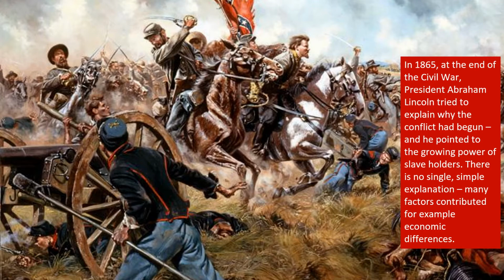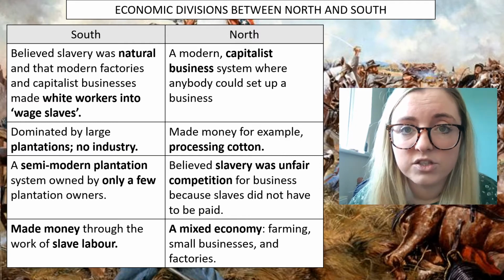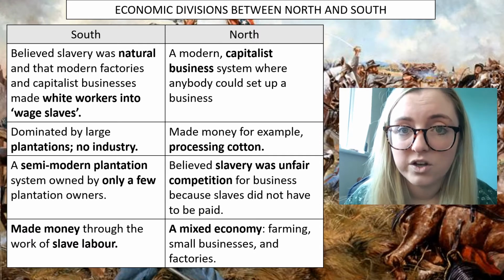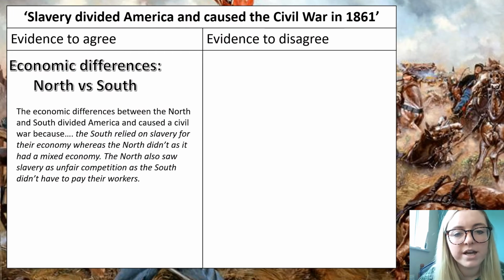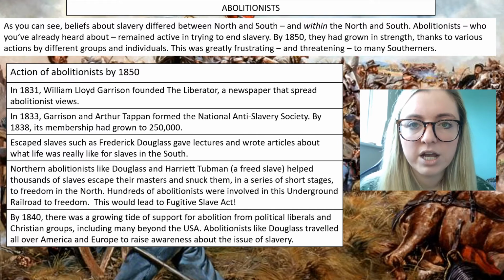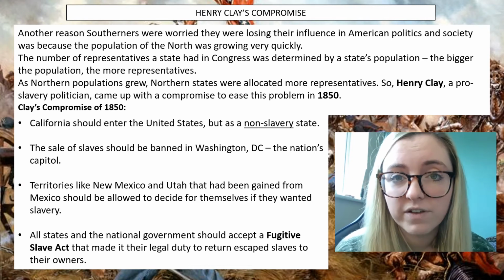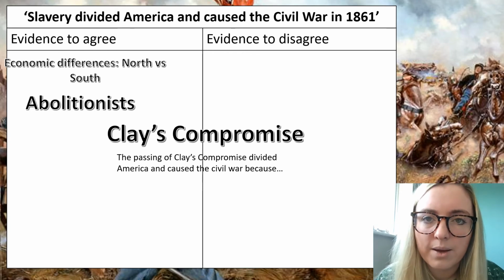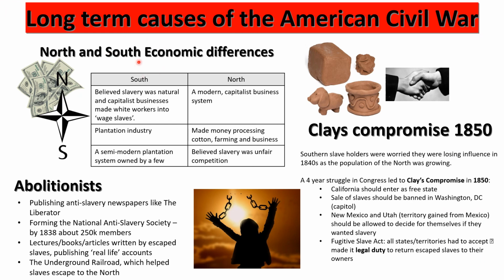1. American Civil War - Long term causes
Use this video to revise or learn the long term causes of the American Civil War.